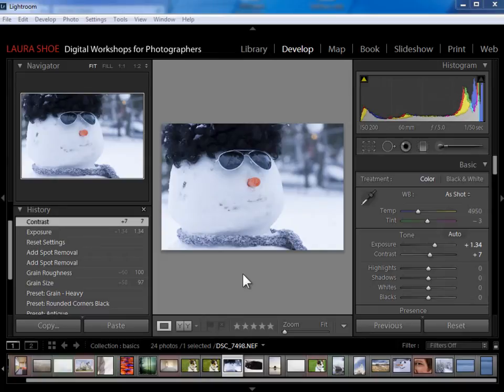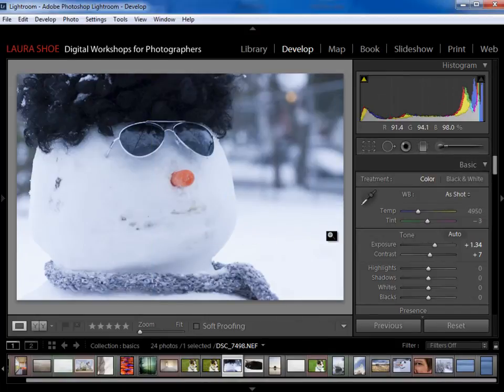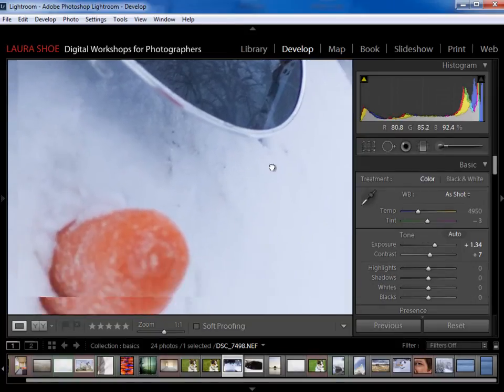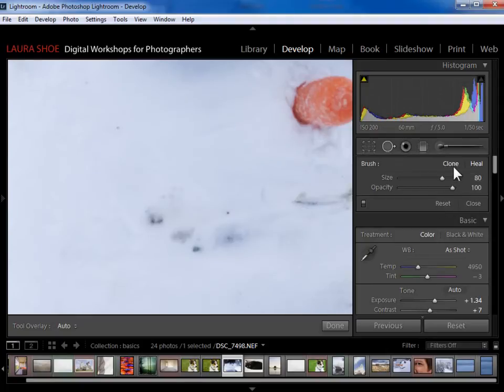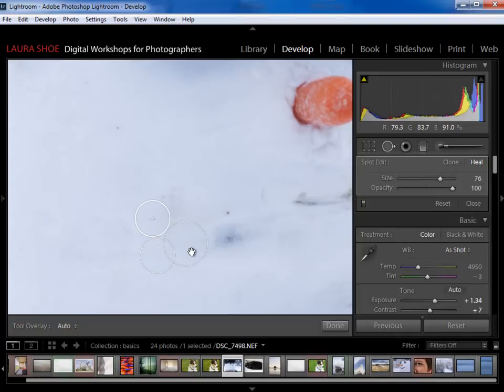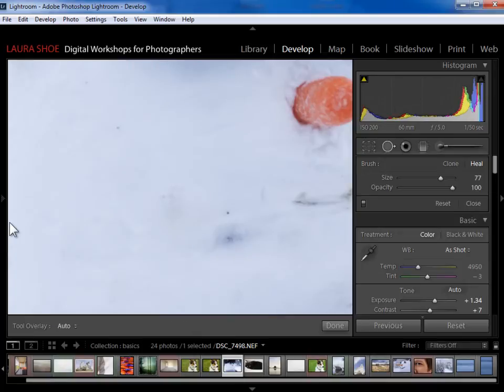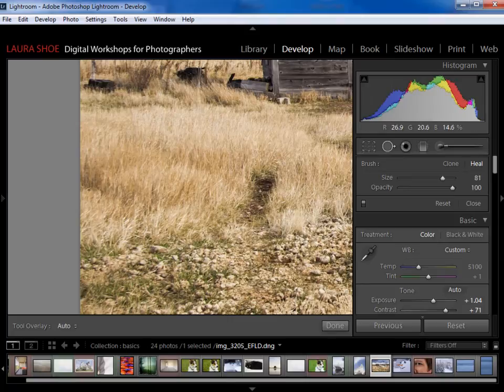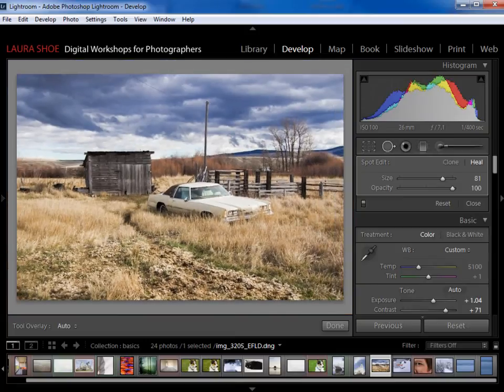Lightroom 4 Video Tutorial: Mastering the Spot-Removal Tool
One of 55 videos in Laura Shoe's Lightroom 4: The Fundamentals & Beyond Series, available Basics of the spot removal tool; heal vs. clone mode; working at low opacity to reduce the appearance of wrinkles and circles under eyes; placing one spot fix on top of another.